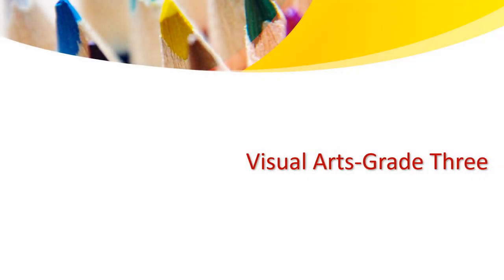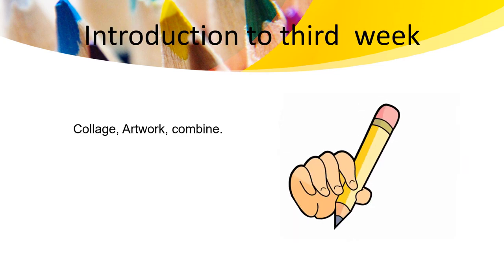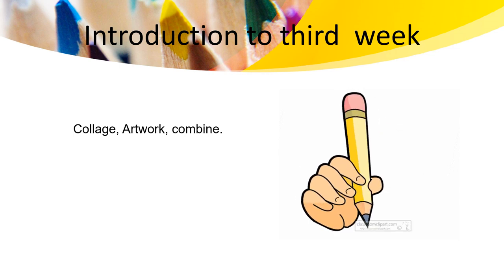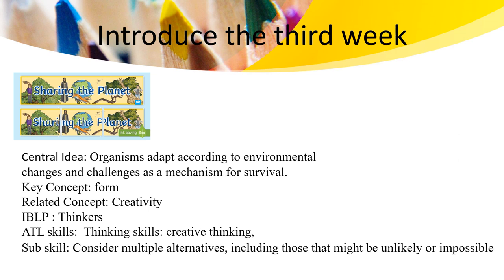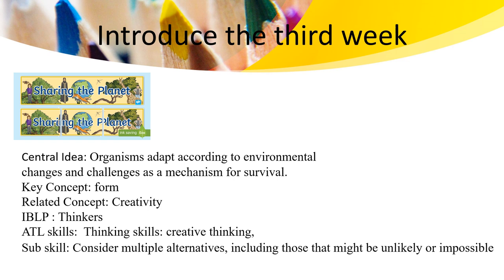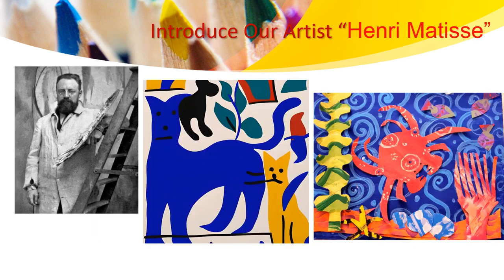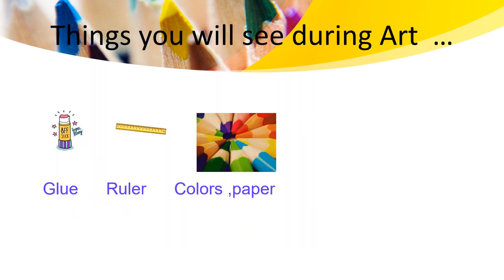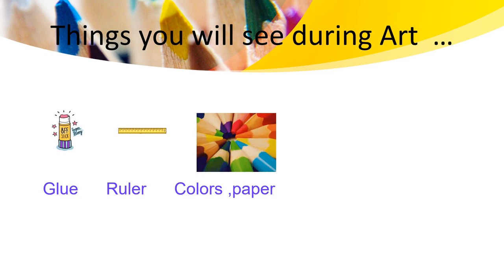Visual Art - Collage - Grade 3 - Week 4 - By Ms. Haneen Malhas